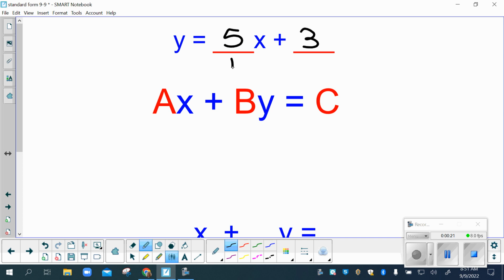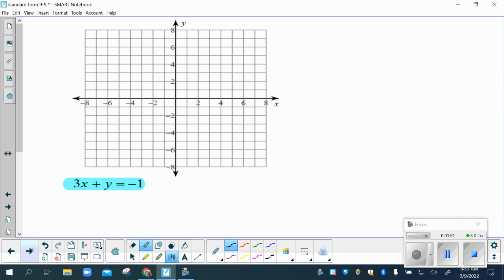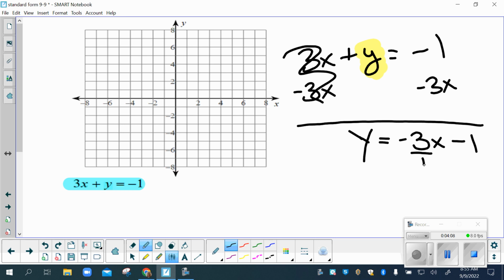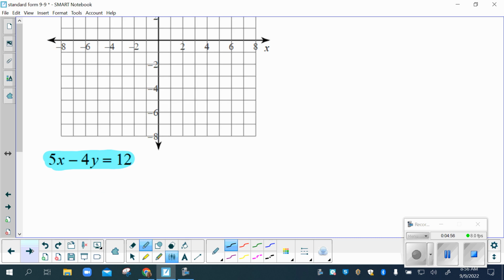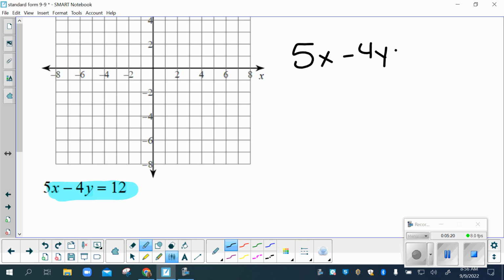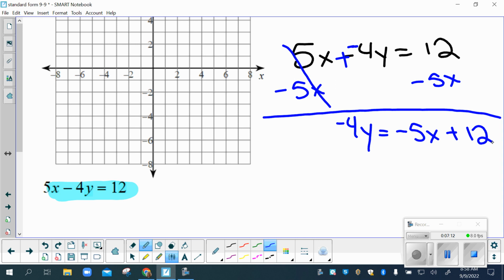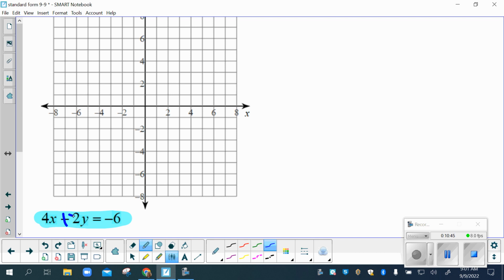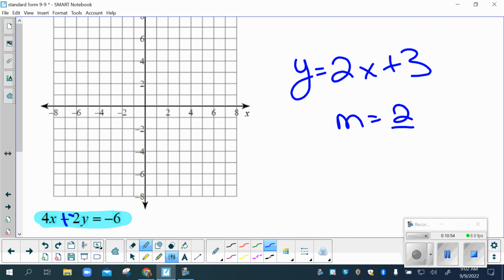September09 standard form